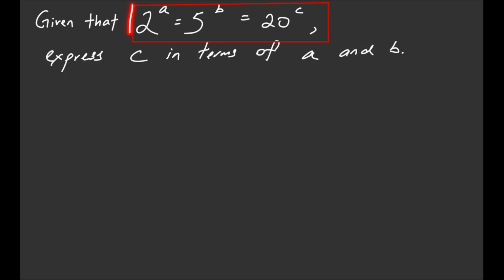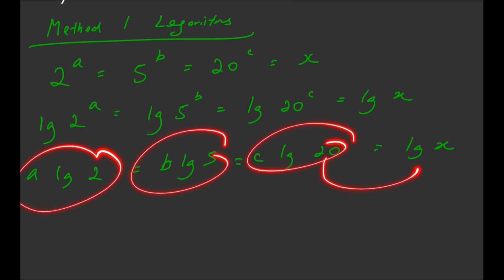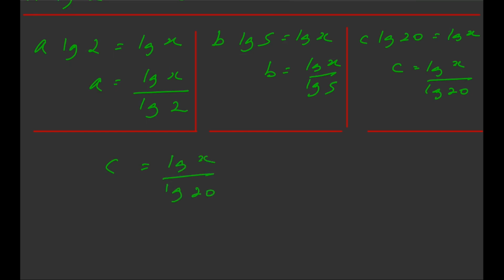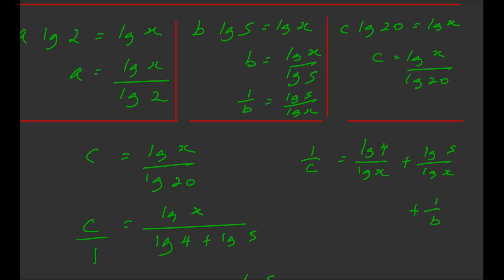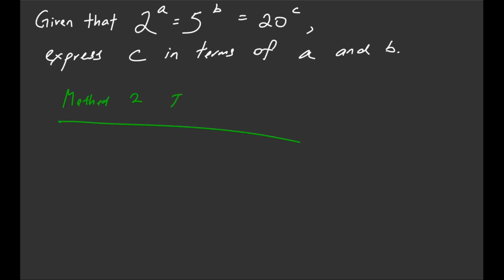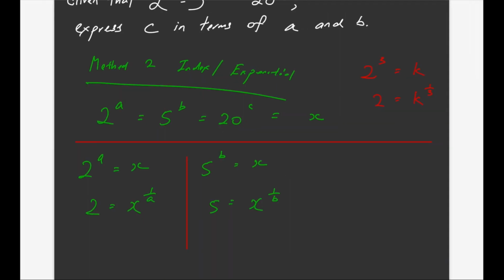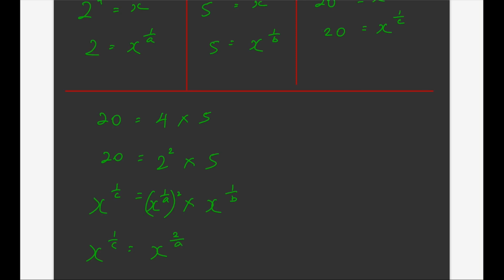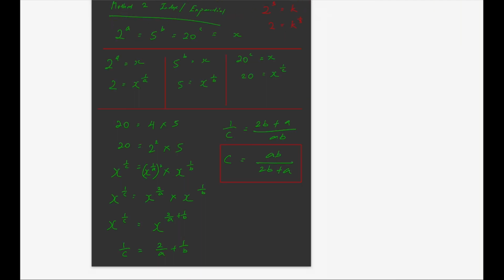2^𝑎=5^𝑏=20^𝑐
SPM | IGCSE | Add Maths | KSSM | Indices | Exponential Form | Logarithms Form